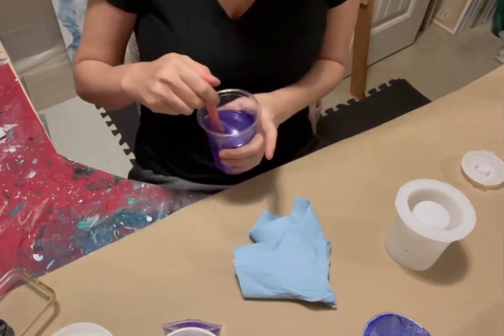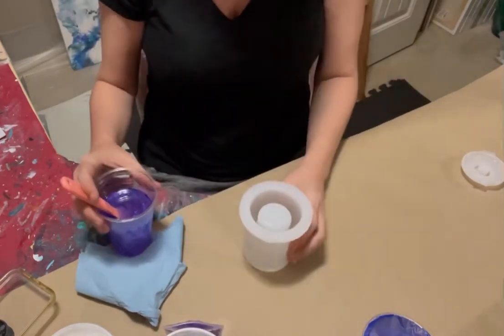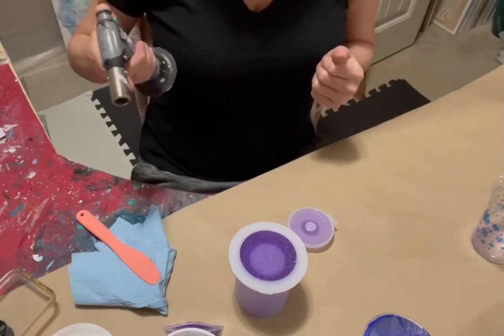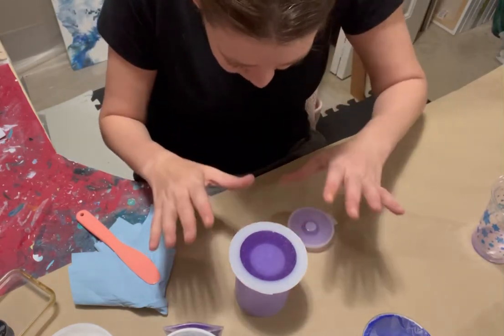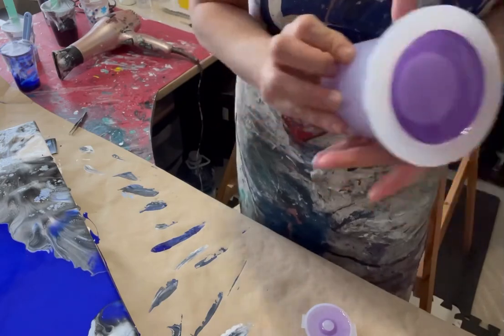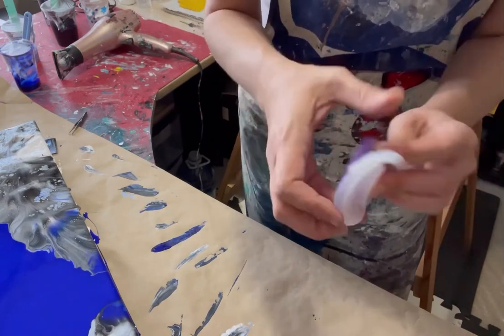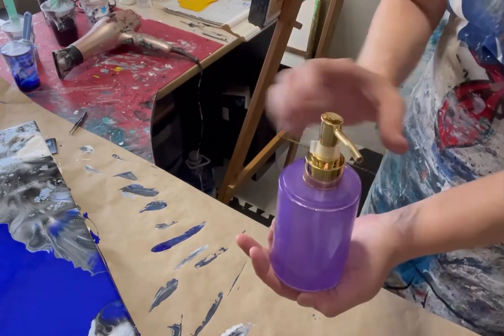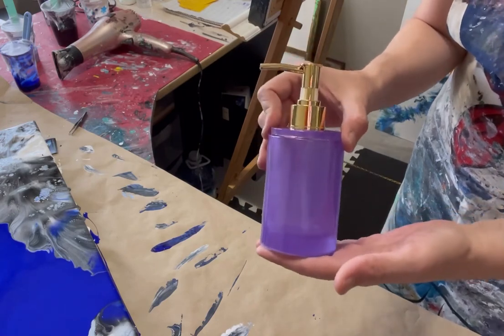Pretty Purple Resin Soap Dispenser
Today is just a quick video on how I make refillable soap dispensers